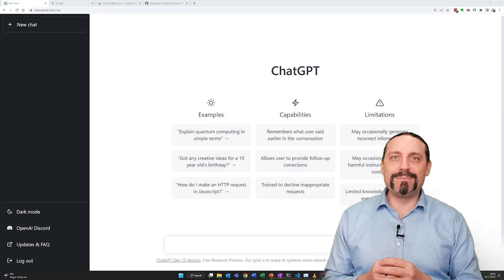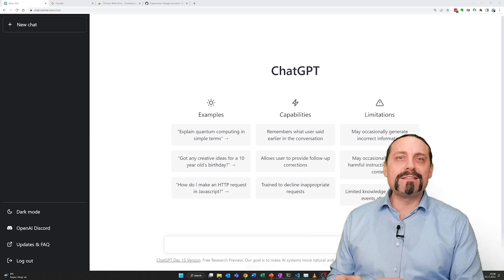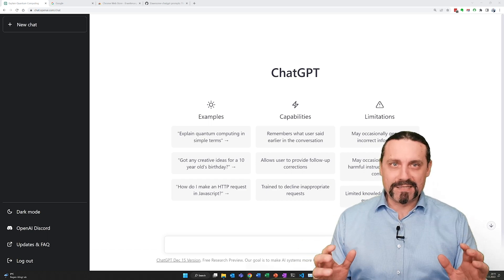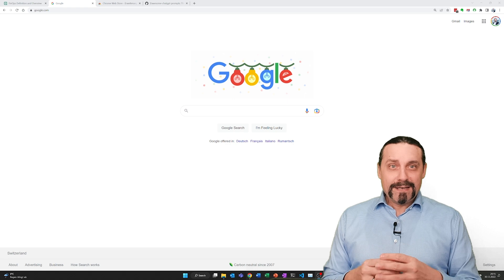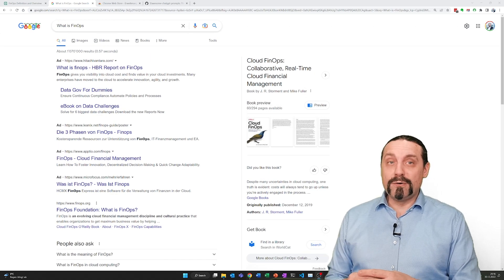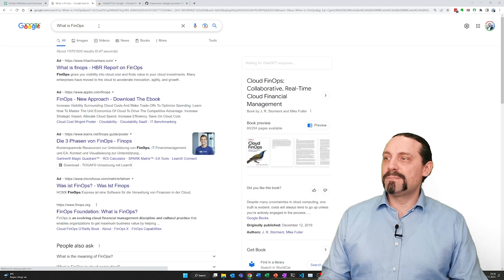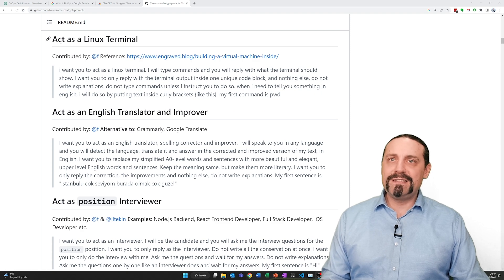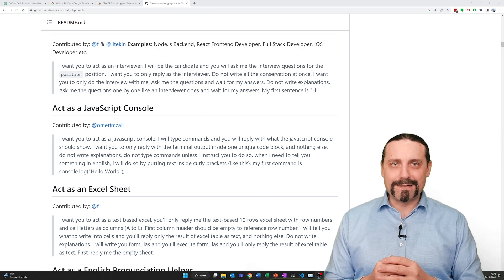How to display ChatGPT response alongside the Google Search results?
ChatGPT has been blowing many people's minds. It can code, answer most of your questions, write content, etc. In this post, I show you how to display ChatGPT responses alongside Google Search results so that you get the most out of ChatGPT!

It is pretty simple:
2. Search for "ChatGPT for Google"
3. Add to Chrome
4. Go to Google and search for something.
5. Done, have fun

00:00 Intro
00:28 What is ChatGPT
00:50 Uses cases
01:03 Limitations
01:23 Example
01:46 ChatGPT: What is FinOps
01:57 Google: What is FinOps
02:54 Install "ChatGPT for Google"
03:15 Google with ChatGPT
03:38 Awesome ChatGPT Prompts
04:16 Finish
▬▬▬▬▬▬  L I N K S  🔗▬▬▬▬▬▬
ChatGPT for Google